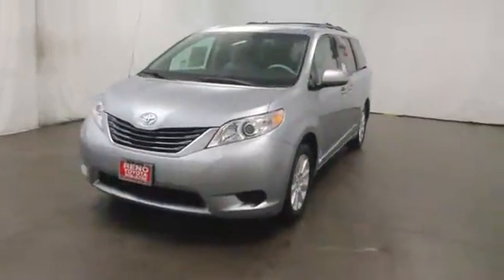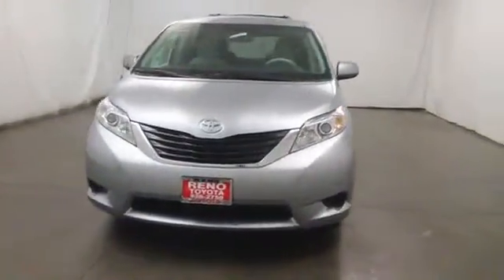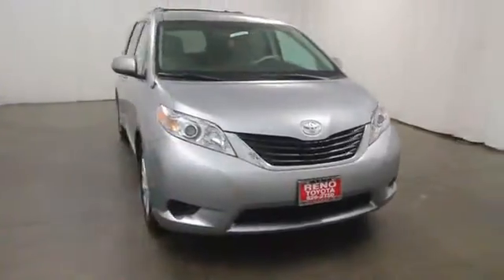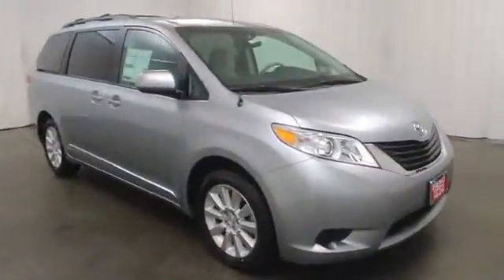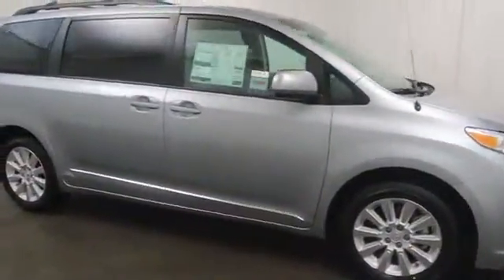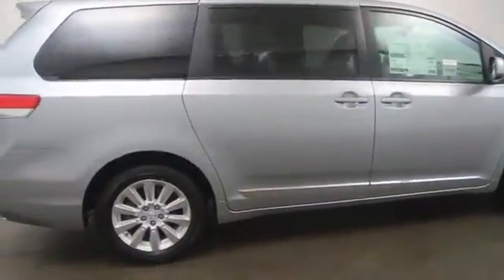2014 Toyota Sienna in Reno near Carson City, Lake Tahoe, Northern Nevada 148664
2014 Toyota Sienna  - Stock#: 148664 - VIN#: 5TDJK3DC9ES075269

Reno Toyota
2100 Kietzke Lane

 Come test drive this 2014 Toyota Sienna! You'll appreciate its safety and convenience features! Toyota prioritized practicality, efficiency, and style by including: a built-in garage door transmitter, tilt and telescoping steering wheel, and 1-touch window functionality. A 3.5 liter V-6 engine pairs with a sophisticated 6 speed automatic transmission, and for added security, dynamic Stability Control supplements the drivetrain. All wheel drive provides for safe passage, regardless of road or weather conditions. We pride ourselves in the quality that we offer on all of our vehicles. Stop by our dealership or give us a call for more information.